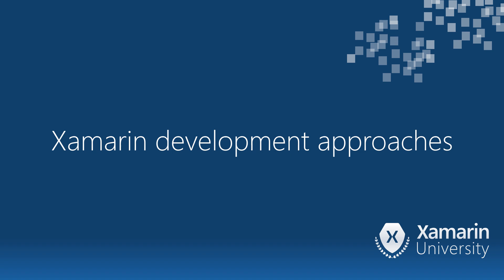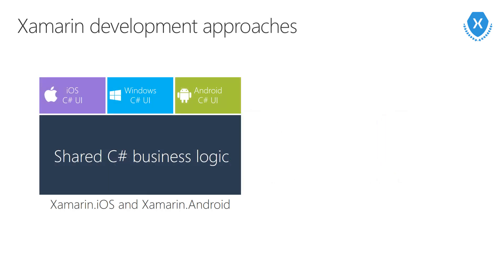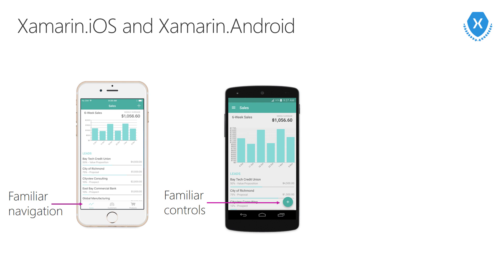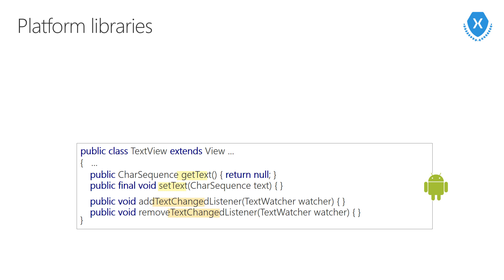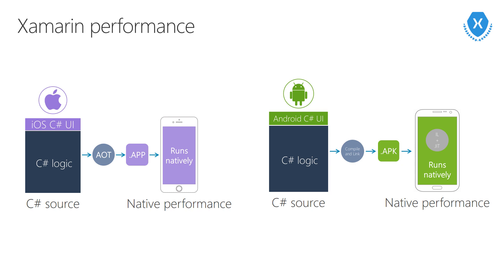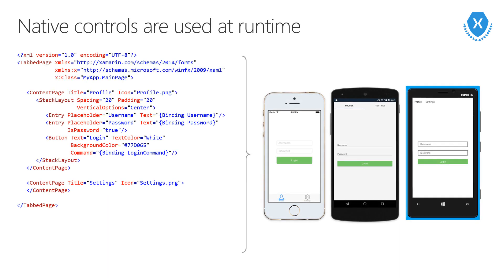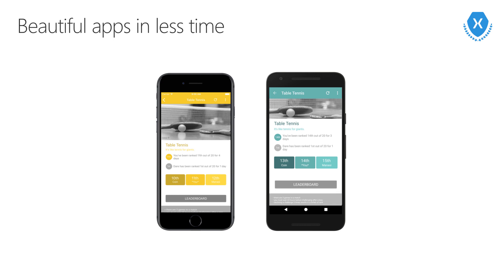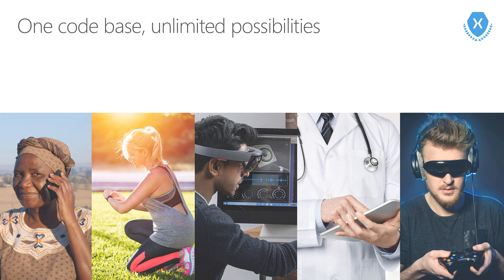[XAM101] Xamarin Development Approaches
Visit university.xamarin.com for more great Xamarin content.